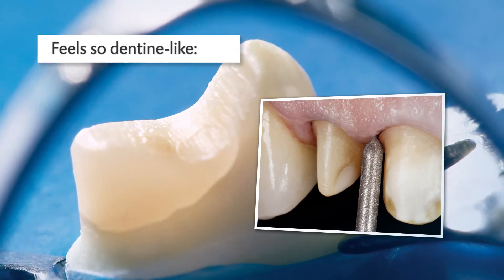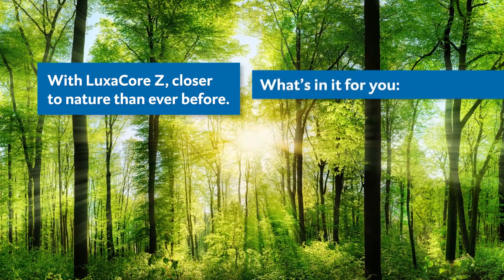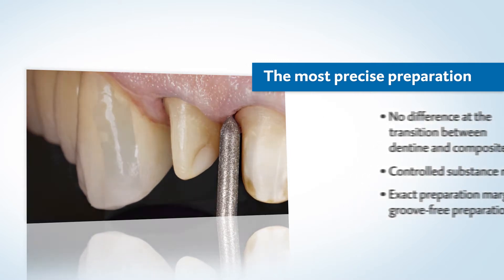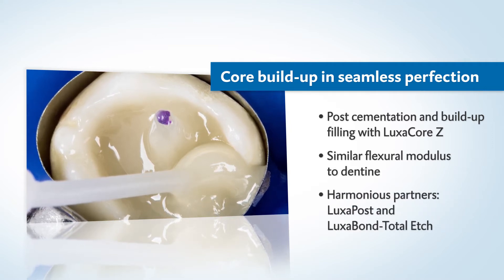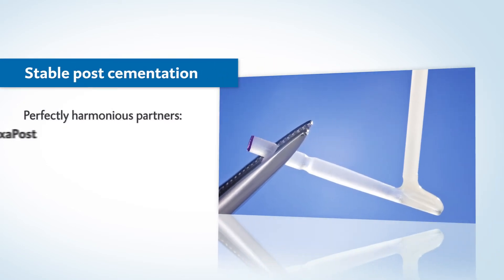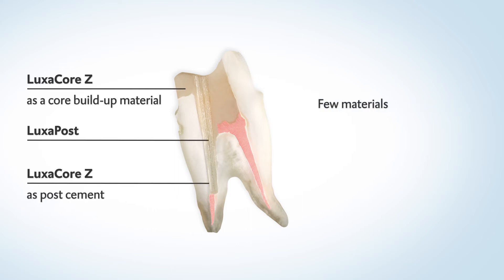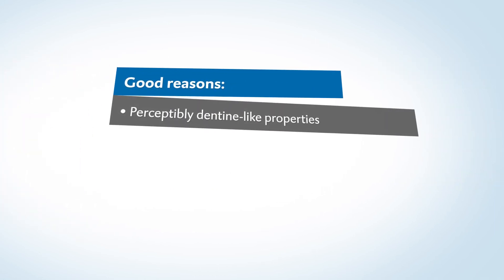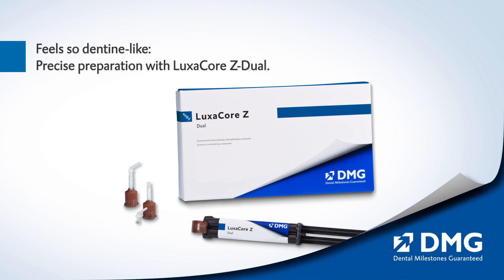Feels so dentine-like – precise preparation with LuxaCore Z.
With the premium composite LuxaCore Z, the composite root post LuxaPost and the LuxaBond-Total Etch adhesive system, DMG offers dentists a carefully coordinated post-endodontic system for core build-up and post cementation.

Most important advantage of LuxaCore Z: the genuine dentine feeling. During the preparation, you cannot detect any difference in the transition between the build-up material and the dentine. This ensures controlled substance removal and a precise preparation margin.

You’ll find more information about these and other advantages for endodontics in this video.